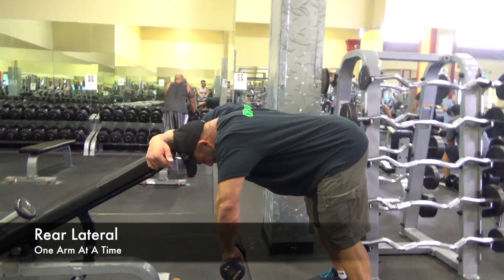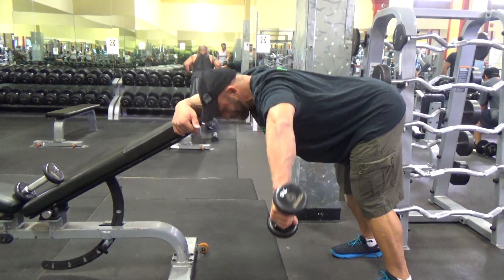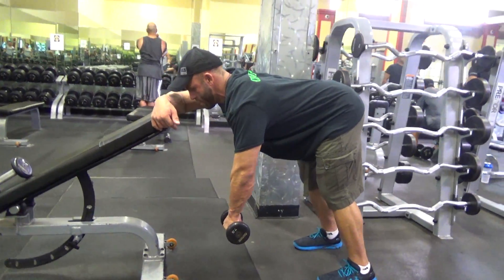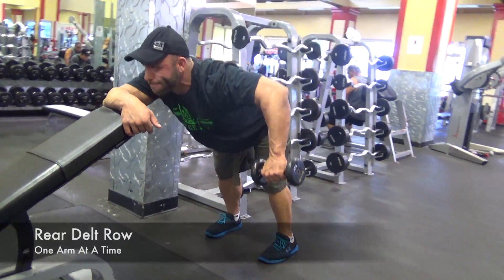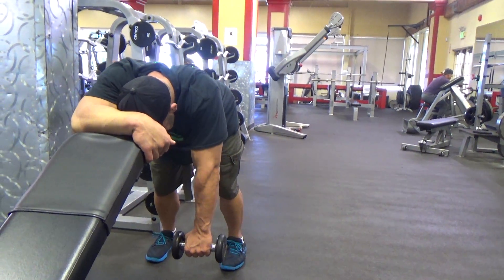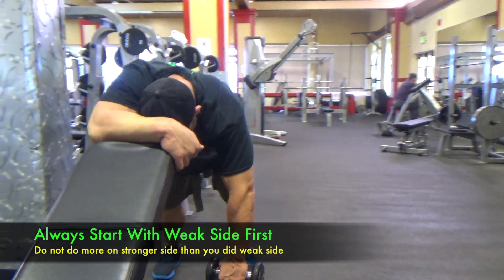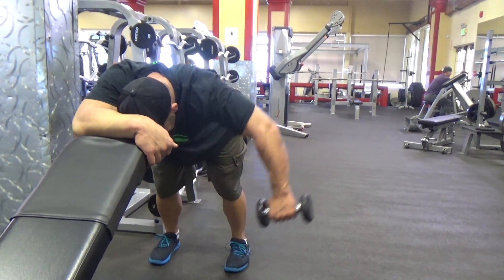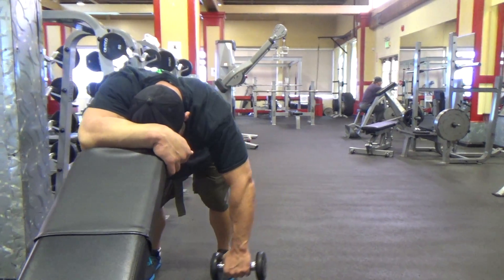One Arm Rear Lateral/Delt Row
A good isolation or heavy exercise